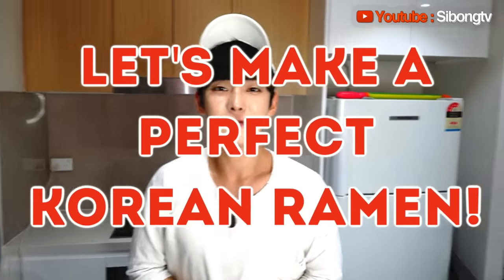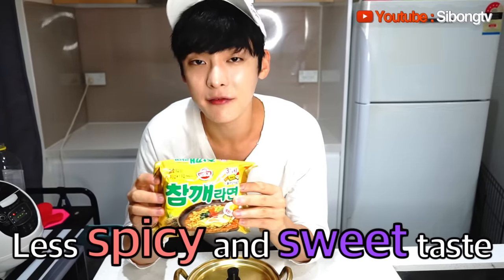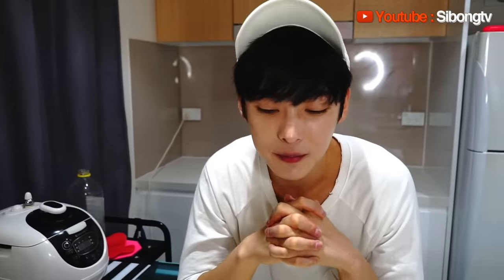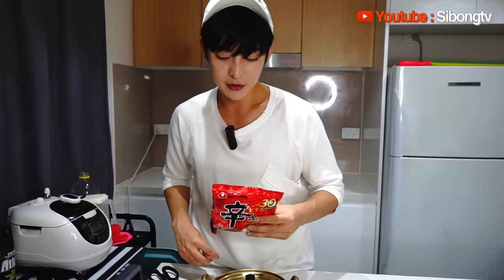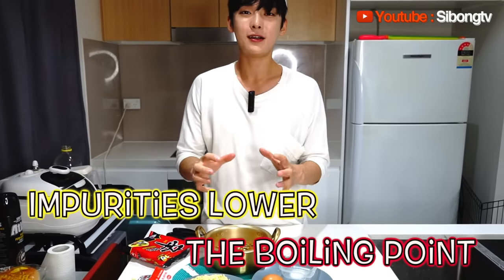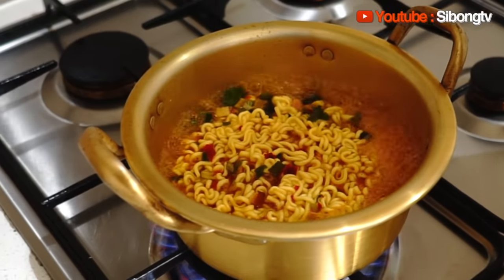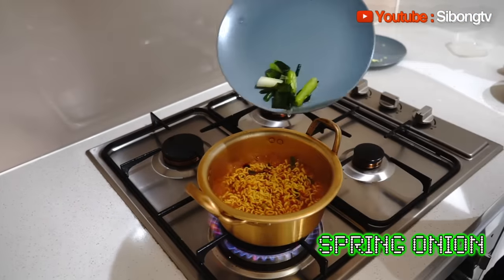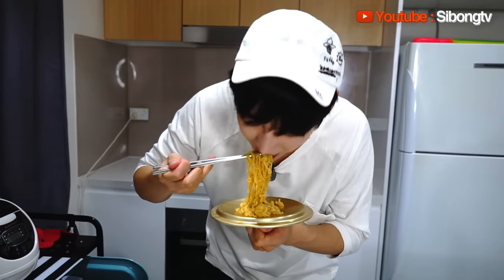How to cook Korean ramen perfectly // 신라면 맛있게 끓이는 방법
Let's find out how to make a korean instant noodle perfectly!
Best Korean ramen tutorial?
How to cook Shin ramyeon!? 신라면 핵 맛있게 끓이는 방법!?